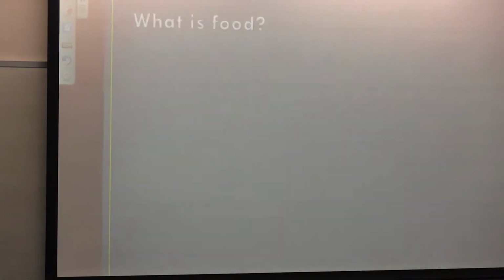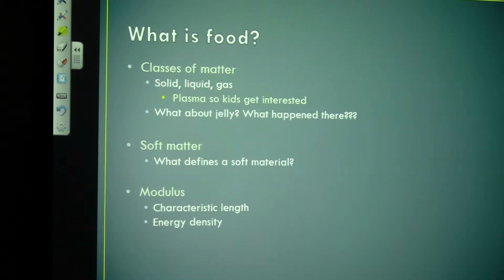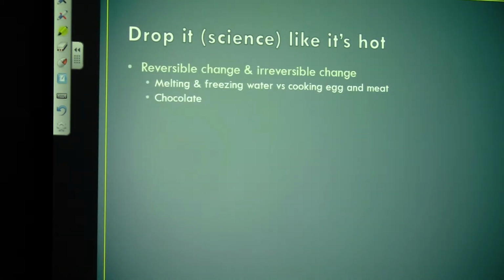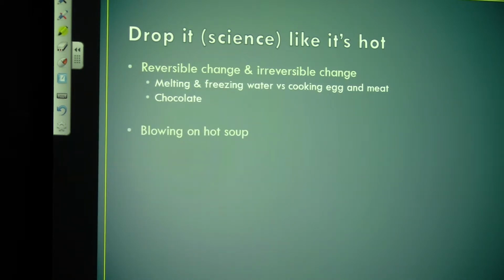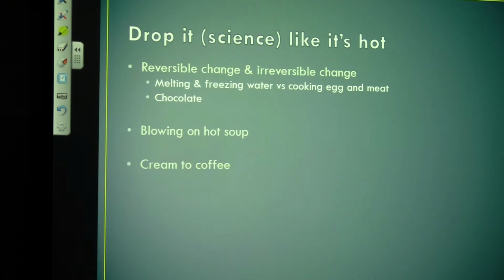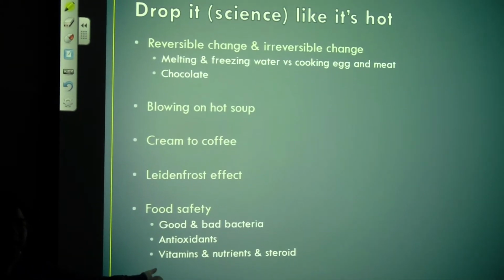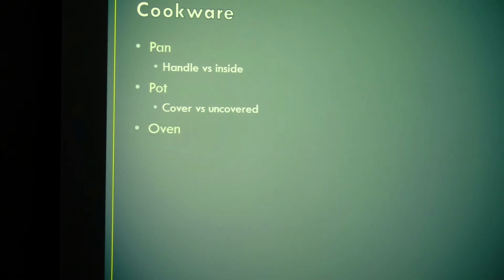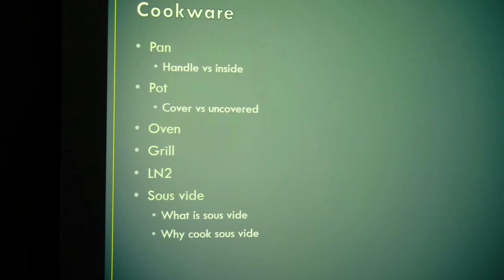Excellent Adventures | Science of Food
Hung Le presents a topic on the Science of Food to the senior seminar class at Georgia Tech. Because of the nature of the class, his talk is (regrettably) very brief and does not go into the all the fun details that he touches on.